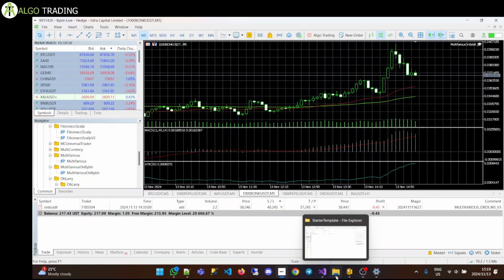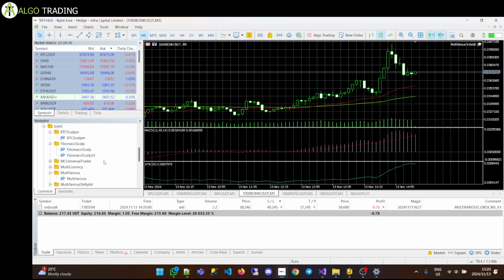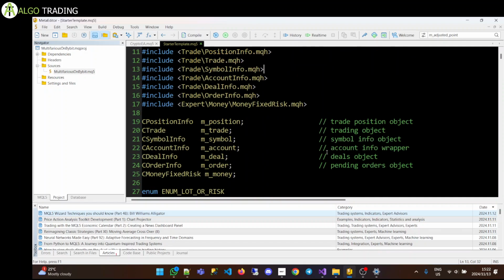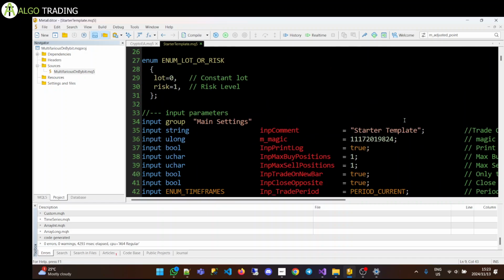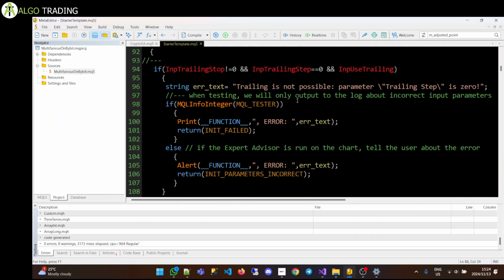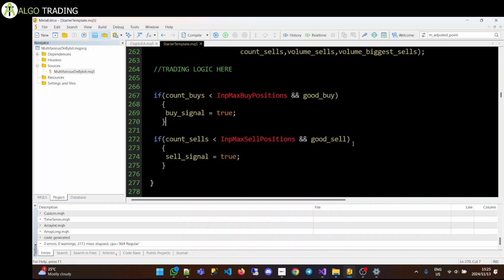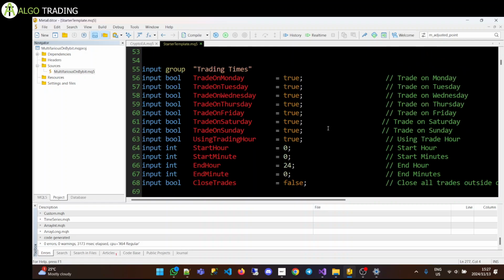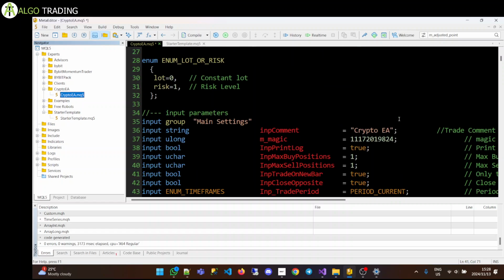Build a Crypto Trading Bot from Scratch | Lesson 3 | MT5 EA Starter Template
We are going to be creating a Crypto MT5 Expert Advisor from scratch on the BYBIT MT5 platform.

In this lesson we are going to start using our MT5 EA Starter Template.

🔗 Start trading with MT5 on BYBIT today and get FREE expert advisors:
💥 Exclusive Offer: Deposit just $100 to unlock FREE access to ALL of our Bybit EAs!